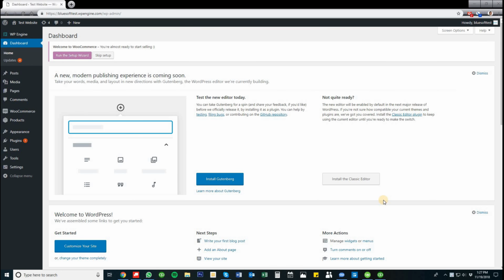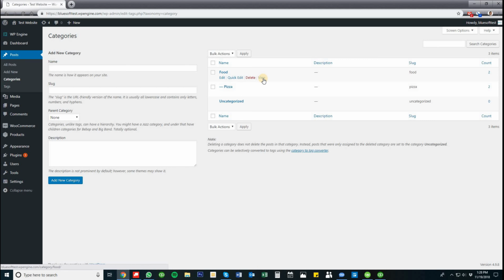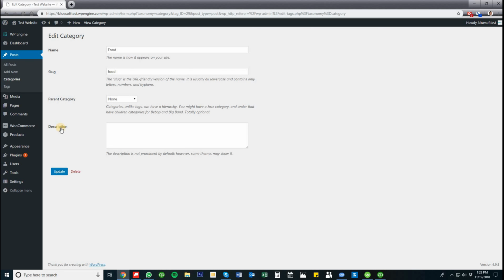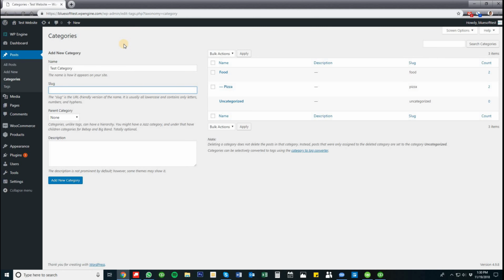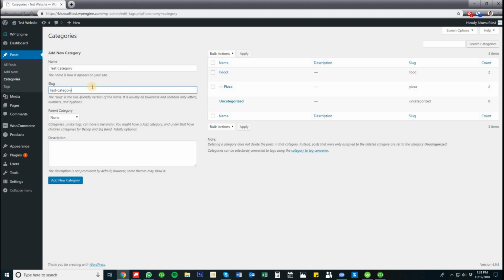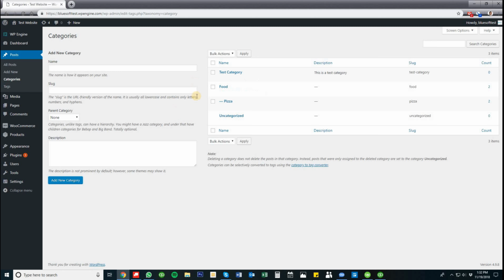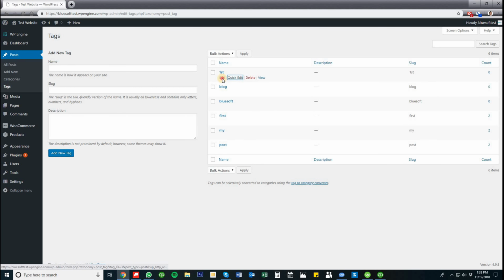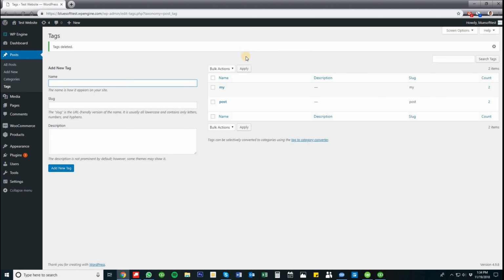WordPress Tutorial - How To Create & Manage WordPress Categories & Tags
Here is our first of many Wordpress tutorials on how to manage and control your Wordpress site. This video explains how to create and manage tags & categories for posts on your WordPress website.